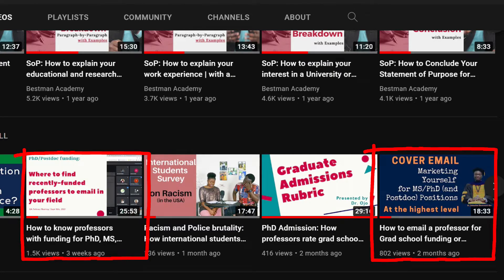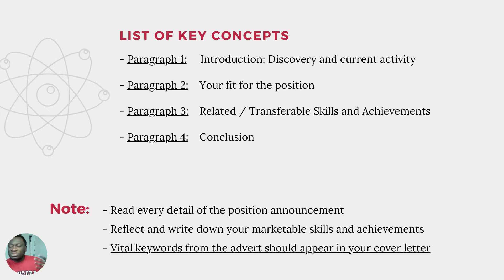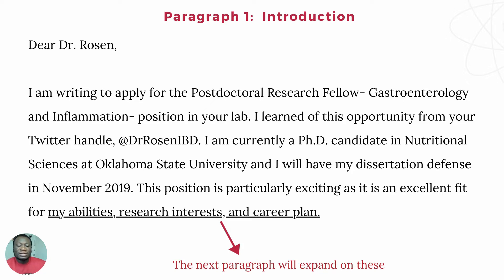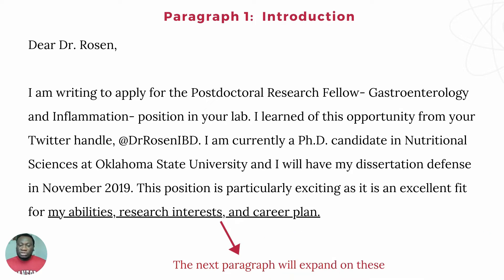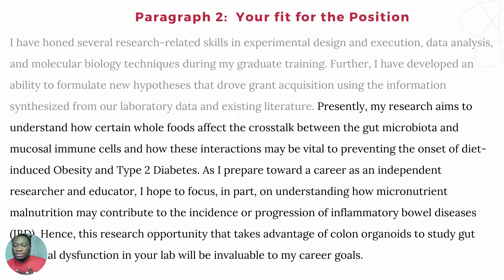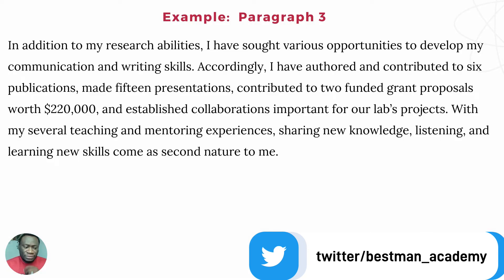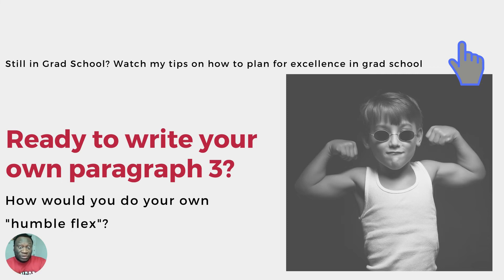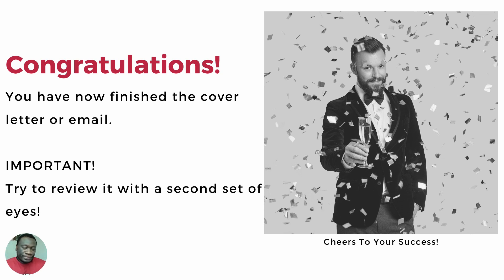An academic cover letter for PhD or Postdoc applications | Stanford Postdoc samples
Here, I describe how to respond to Ph.D. adverts or postdoc adverts using my own sample that ultimately led to a postdoc at Stanford.

00:01  Introduction
00:52  Where I found the postdoc position
01:42  Key outlines for my cover letter
04:18  Paragraph 1
06:37  Paragraph 2
11:17  Paragraph 3
15:10  Paragraph 4
16:45  Why follow/subscribe to Bestman Academy? - for Grad School and US Green card tips

Follow Bestman Academy on all social media platforms